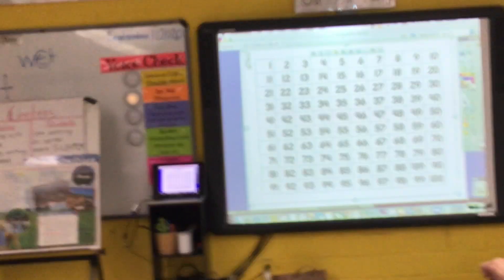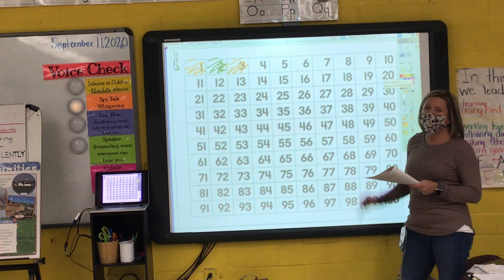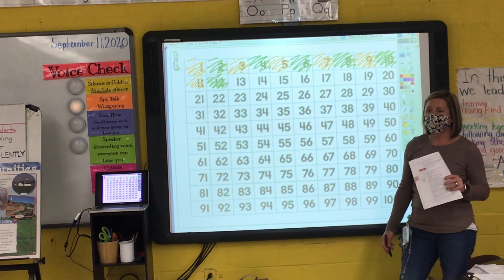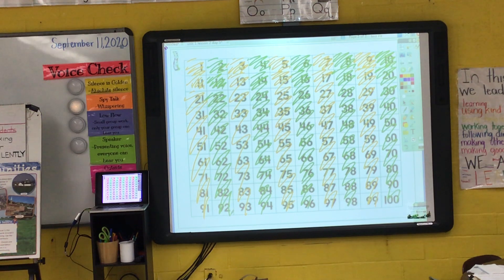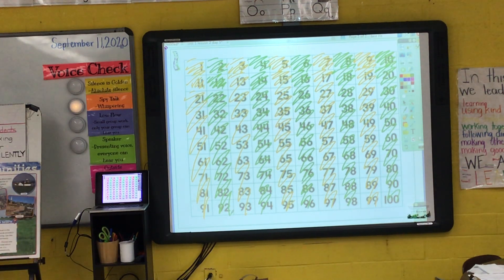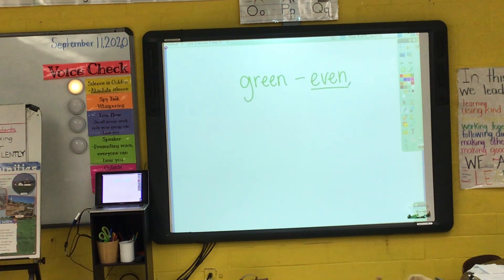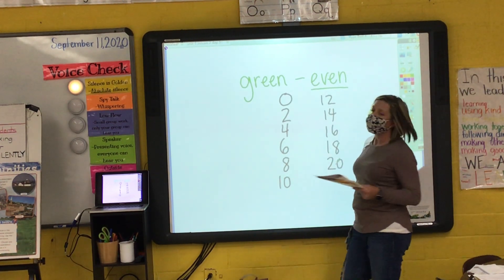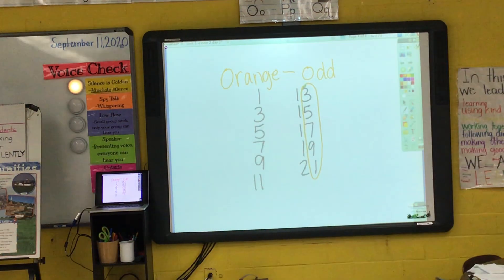Math lesson 12 new concept September 10, 2020